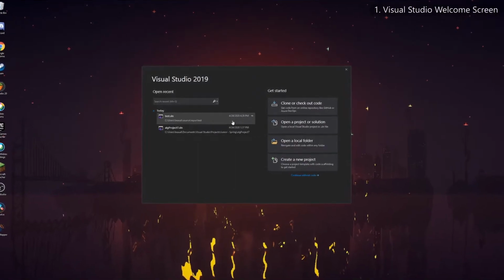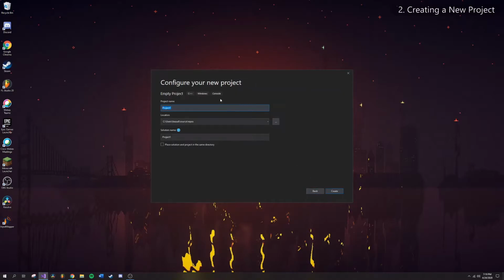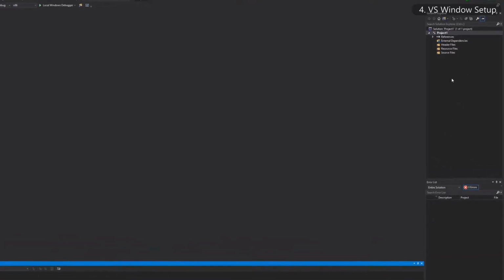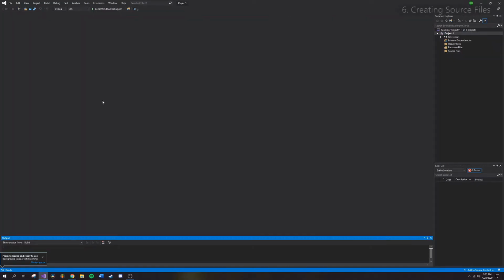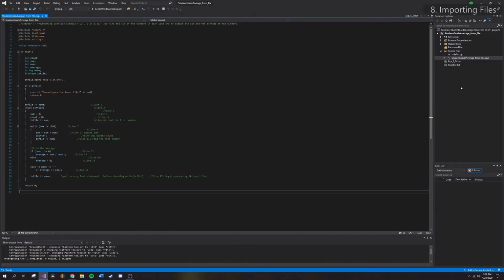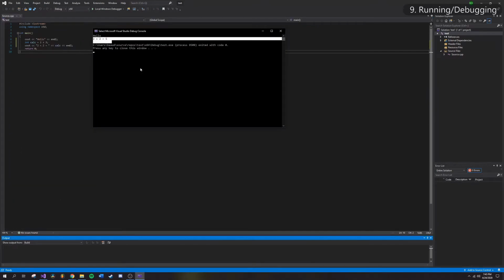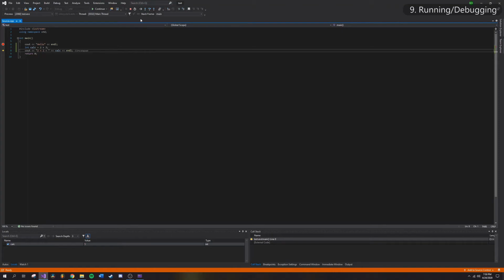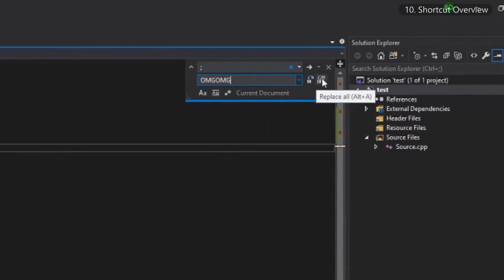The Basics of Visual Studio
This video covers the basics of what every computer science student and/or programming enthusiast should know about Visual Studio -- broken down into ten sections. Feel free to give me feedback or let me know what I missed in the comments!

Timestamps:
00:00 - 1. Visual Studio Welcome Screen
2:30 - 2. Creating a New Project
3:00 - 3. Visual Studio Installer
4:19 - 4. VS Window Setup
6:33 - 5. Changing Themes
6:50 - 6. Creating Source Files
7:40 - 7. Virtual Environments
9:12 - 8. Importing Files
10:37 - 9. Running/Debugging
14:09 - 10. Shortcut Overview